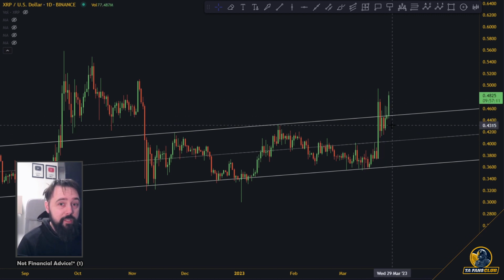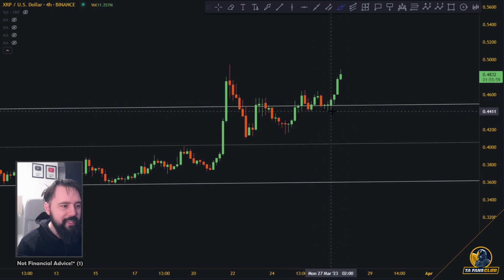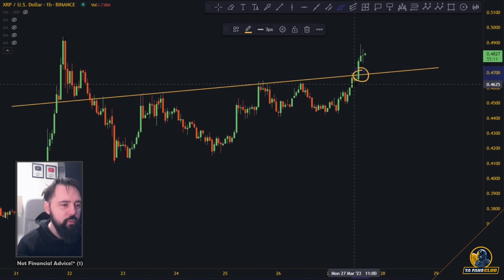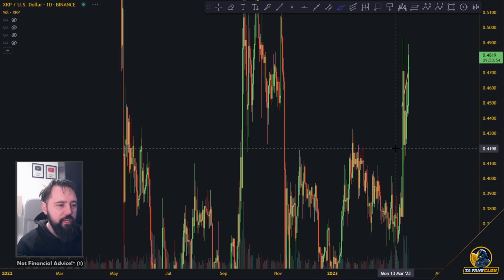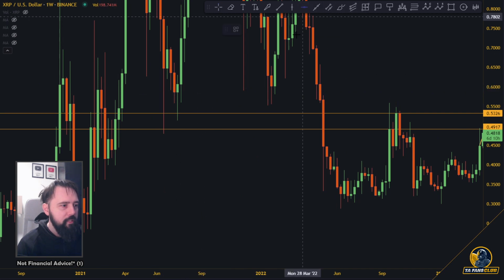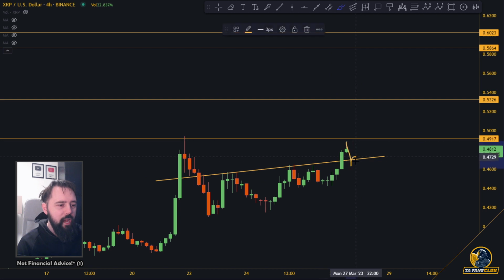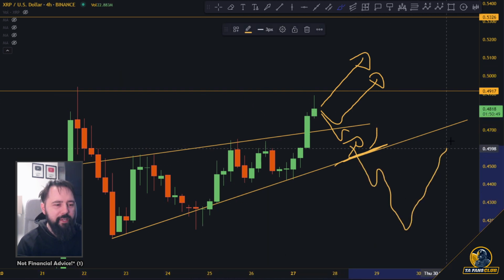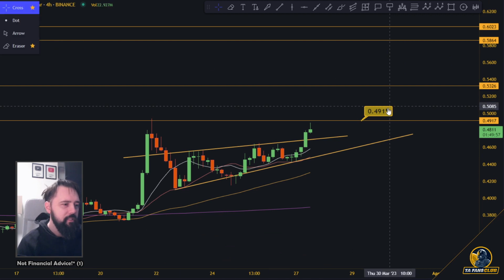It's Finaly Happening! | XRP Crypto Coin Price Prediction & Analysis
🔥 Get from $100 to $30,000 when signing up! 🔥🔥🔥
🔥 No Fees On Spot Buying!!!

(20% lower fees useing this link)